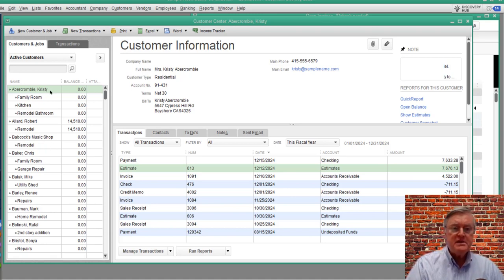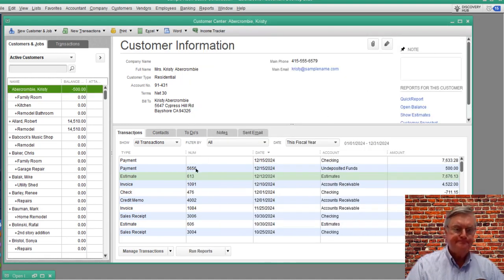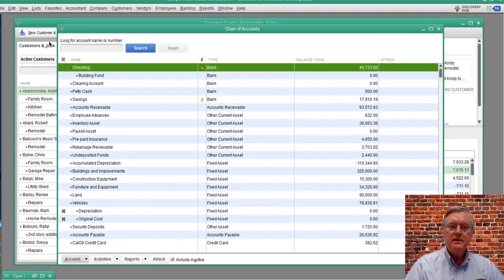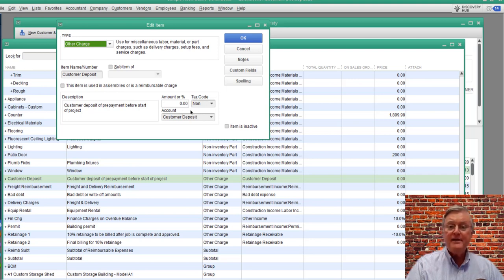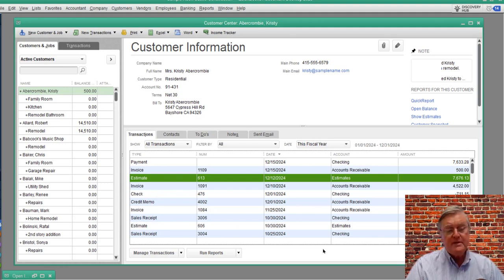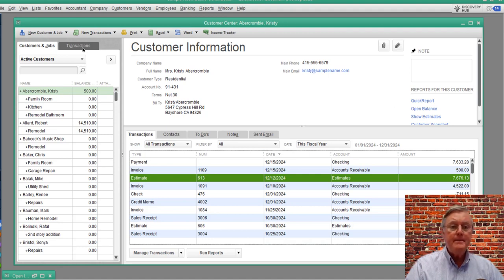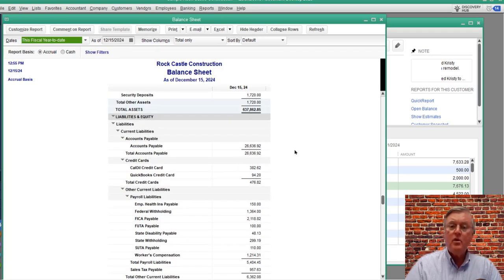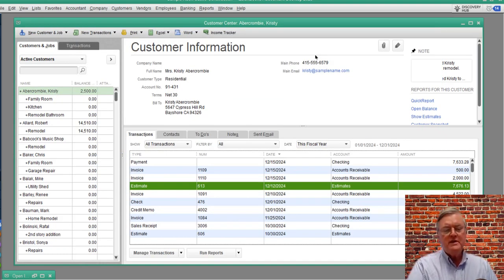Record Customer Deposits in QuickBooks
Two different methods for recording customer deposits or prepayments in QuickBooks. One very simple. Another with more steps allowing you to show the customer's deposit on an invoice.